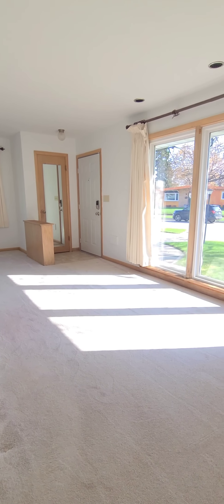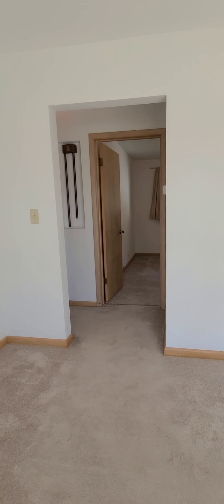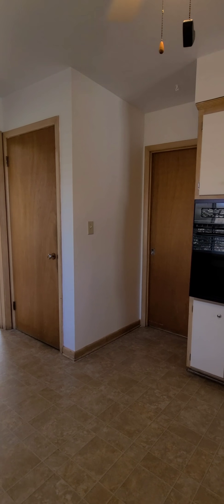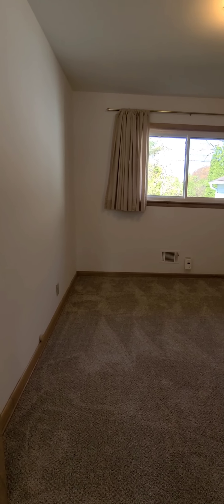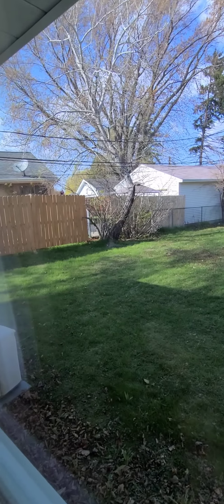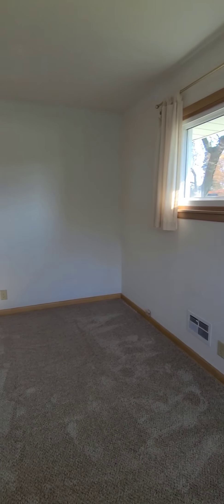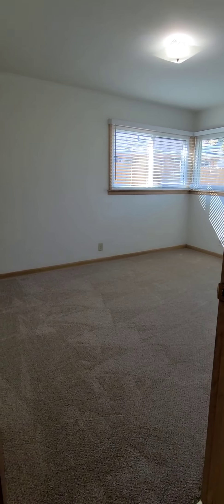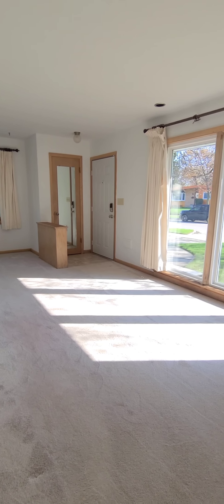7944 W Fiebrantz Ave. - 3 Bedroom Ranch in Arlington Gardens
LIVE HERE. LIVE HAPPY. Beautifully maintained ranch on Milwaukee's west side tucked away in the Arlington Gardens neighborhood. Sunny southwestern exposure, large partially fenced yard, remodeled bathroom with easy step-in shower, floor to ceiling windows in living room, new carpeting, fresh paint, and newer windows all around. LIVE HERE. LIVE HAPPY.